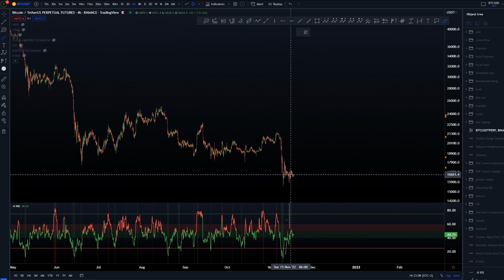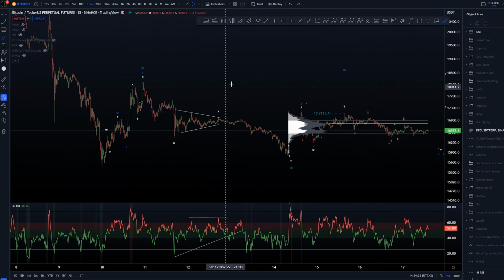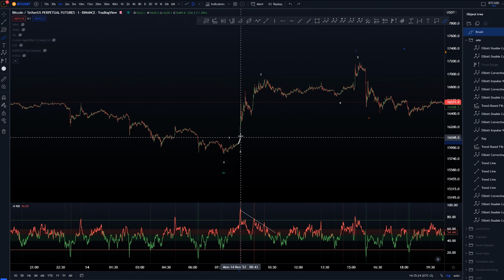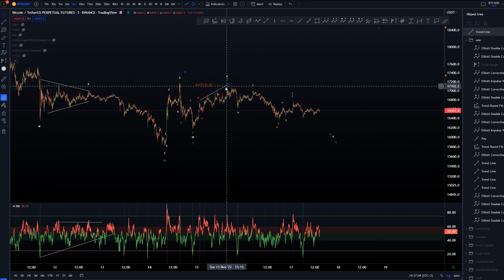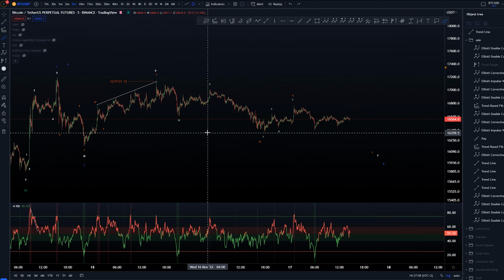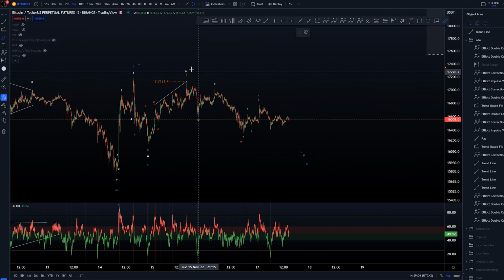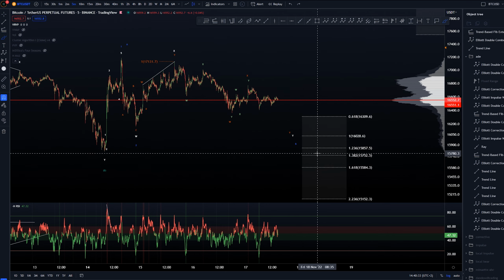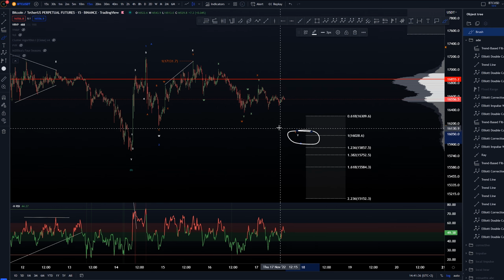BITCOIN ($BTC) - Technical Analysis with Elliott Wave Theory